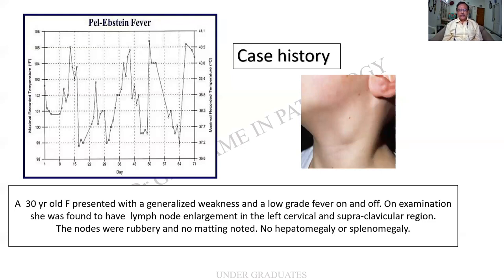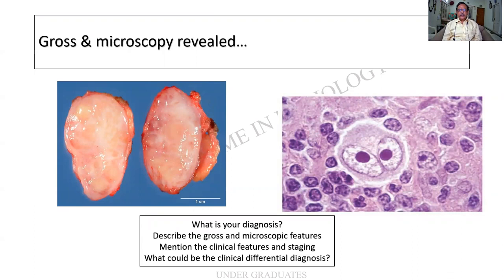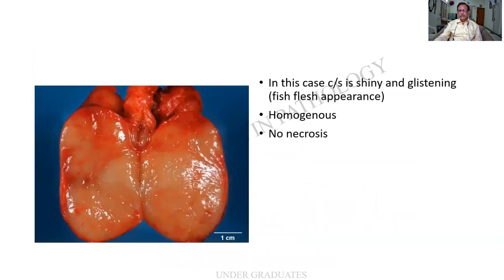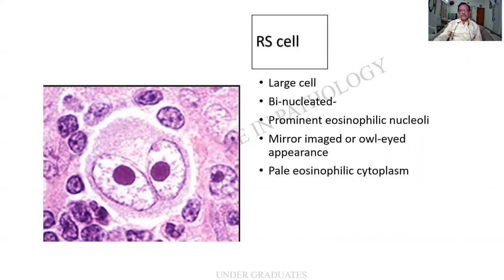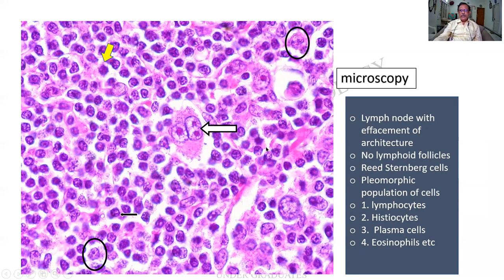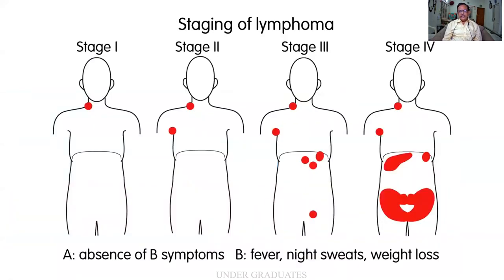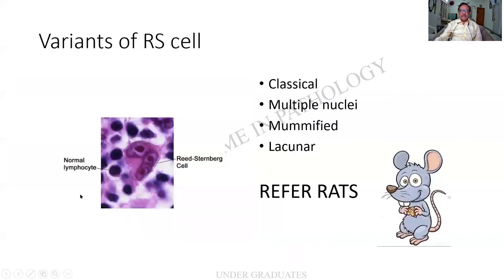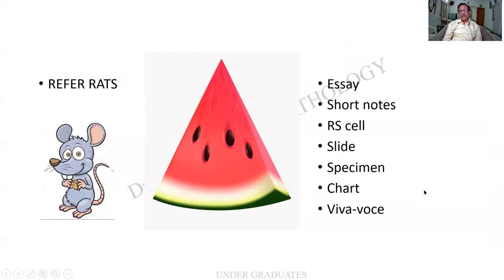UG Exam-HODGKIN DISEASE|MBBS PATHOLOGY |RATS [GAME] |DR GSS SRM MCH RC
Amyloidosis channel is dedicated to an exam-oriented approach for Postgraduate & Undergraduate students in Pathology